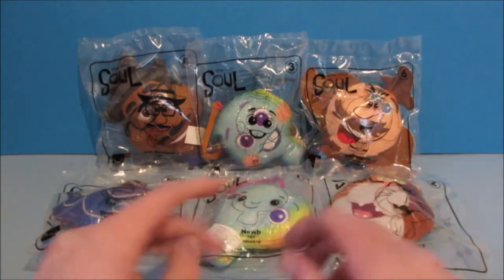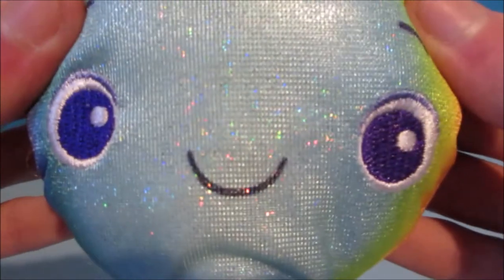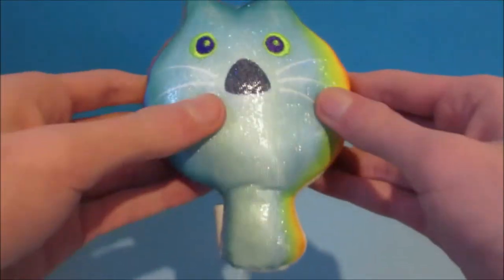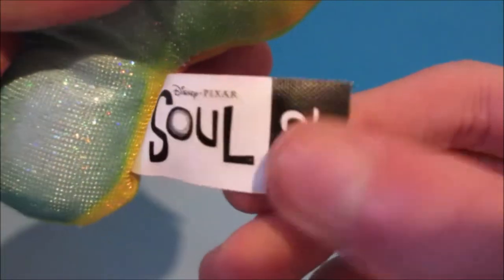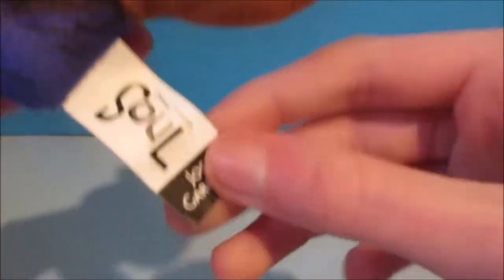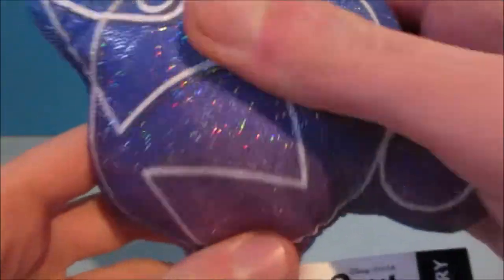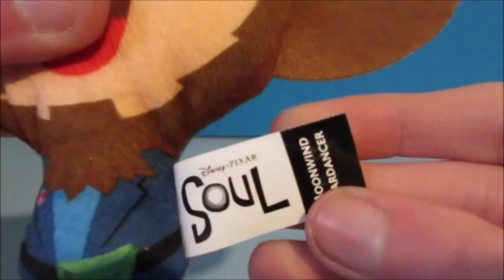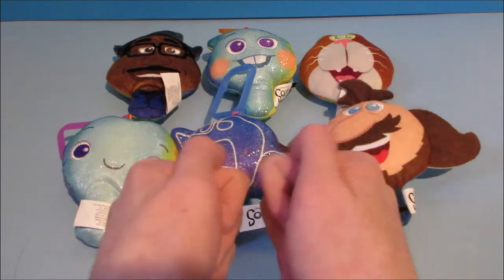2020 DISNEY PIXAR SOUL SET OF 6 McDONALDS HAPPY MEAL MOVIE TOYS VIDEO REVIEW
Tony Describes The Set of 6 Soul Happy Meal Toys that he received by visiting McDonalds. Now all we need to do is get him to eat the food at McDonalds.